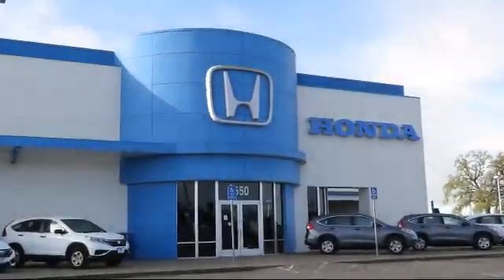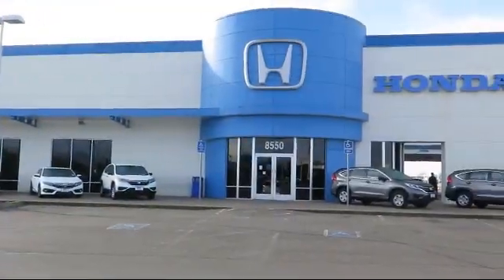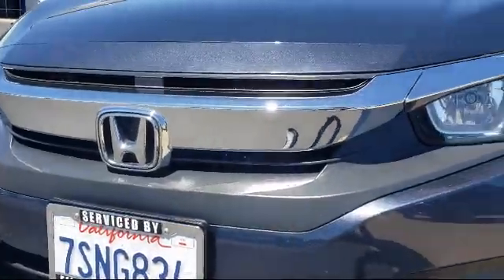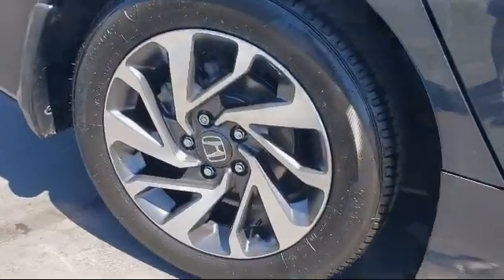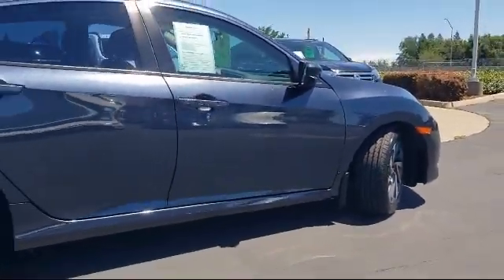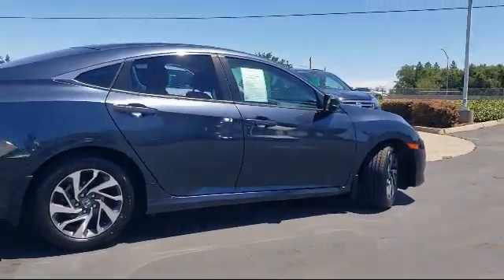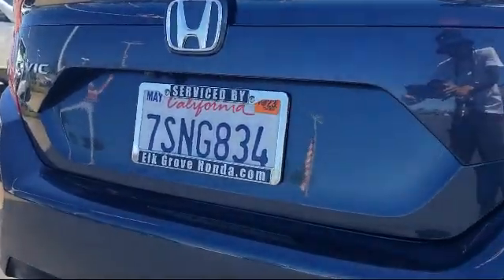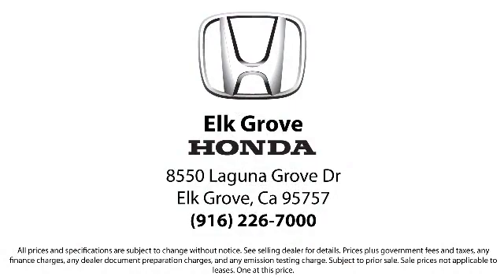2016 Honda Civic EX Sedan Sacramento Elk Grove Roseville Stockton Folsom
2016 Honda Civic EX Sedan Stock Number: 75338 Vin:19XFC2F78GE222417.